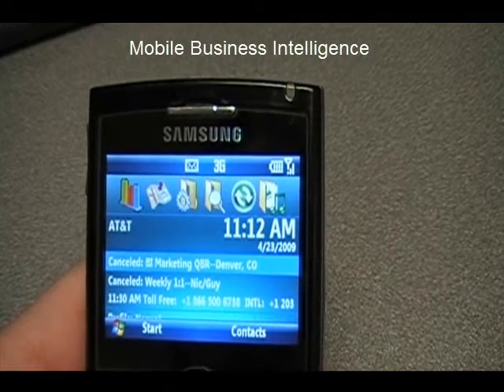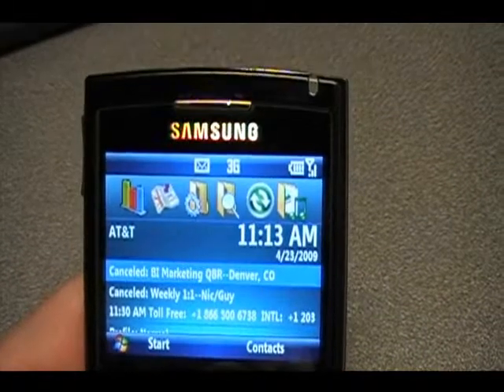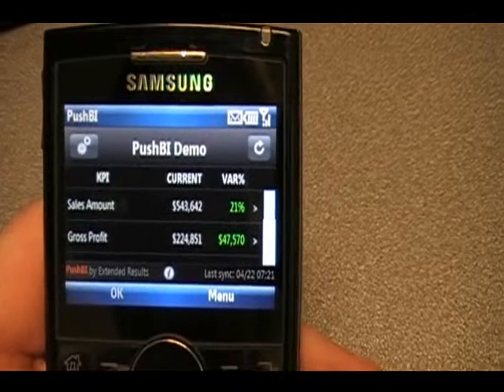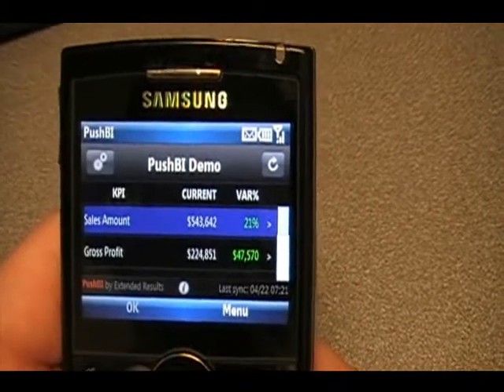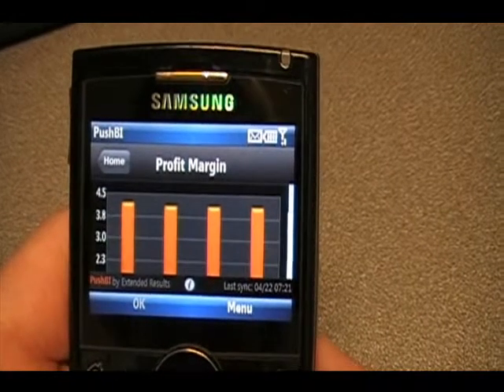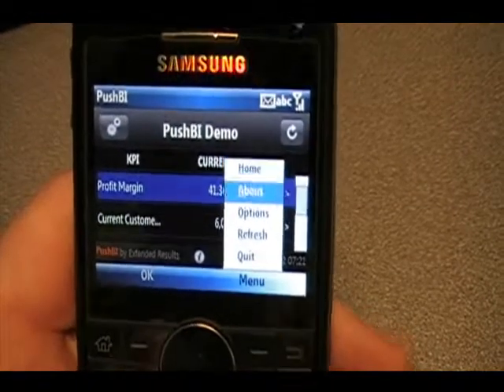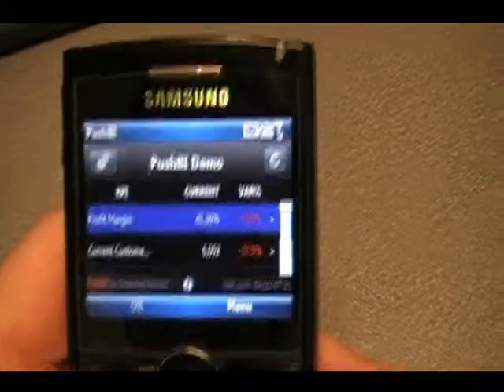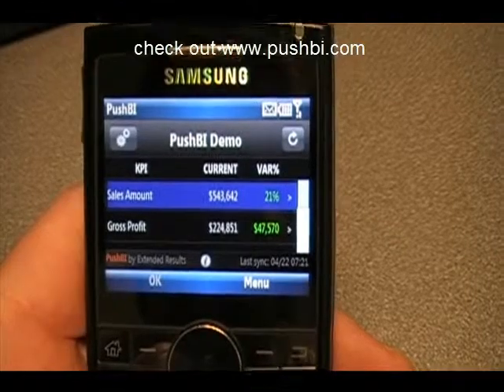Business Intelligence on a Windows Mobile Device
Watch a quick demo of using business intelligence on a windows mobile device.